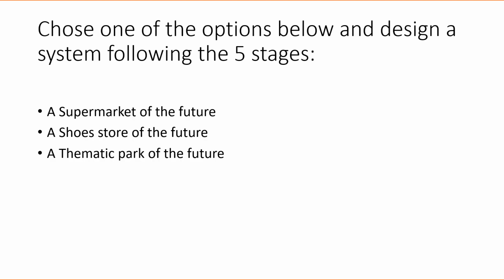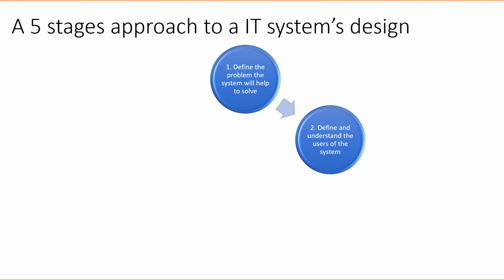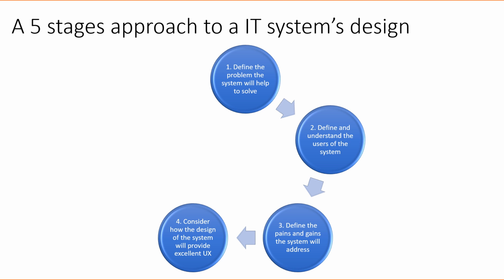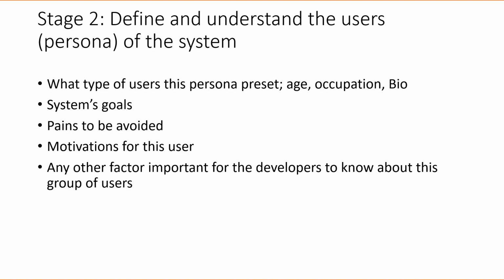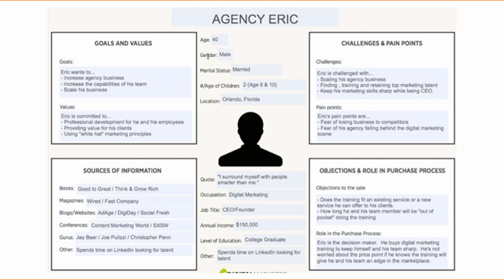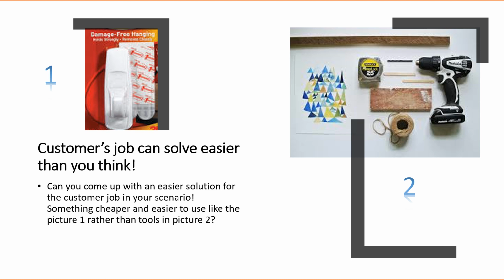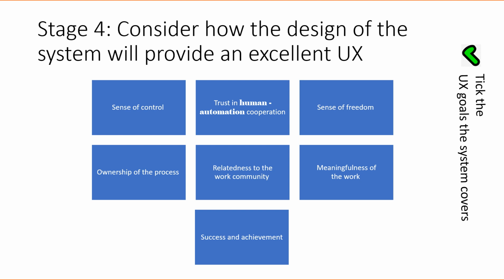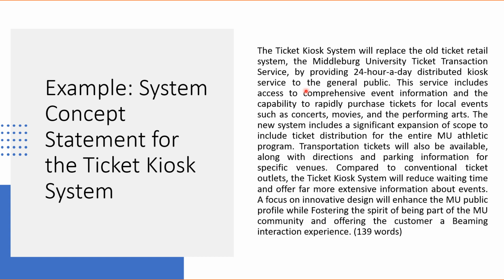Seminar 9_System Design